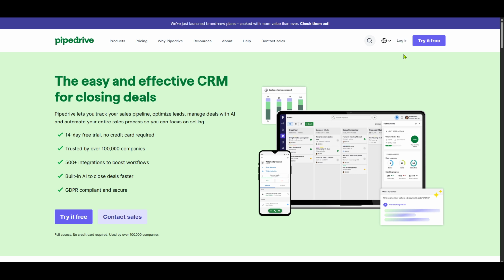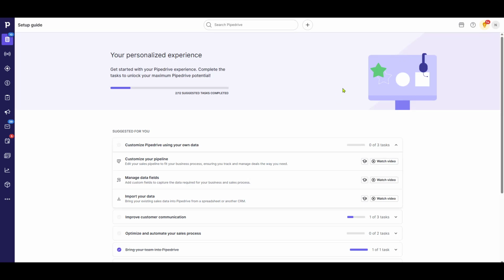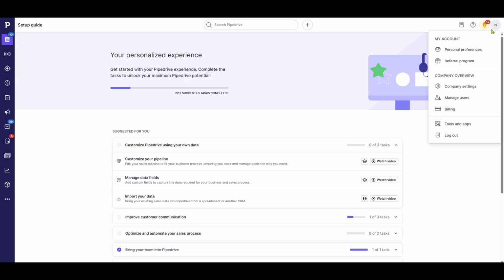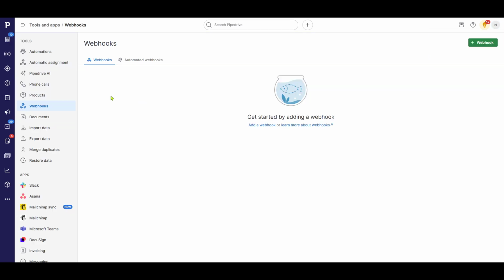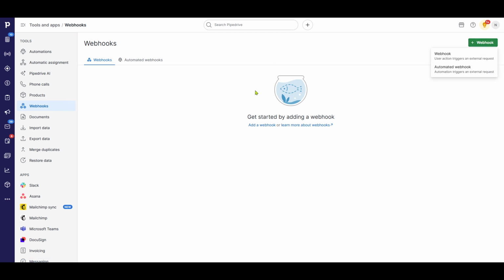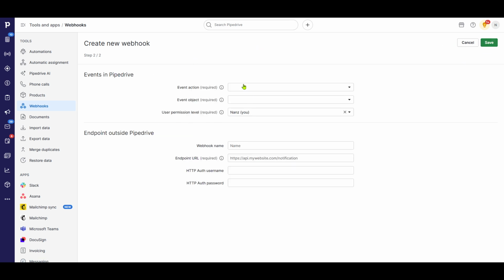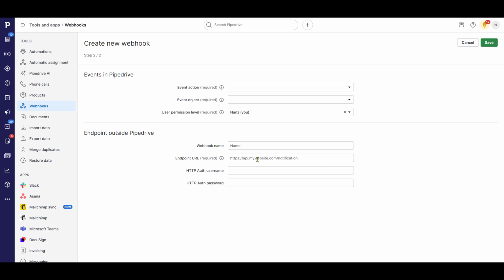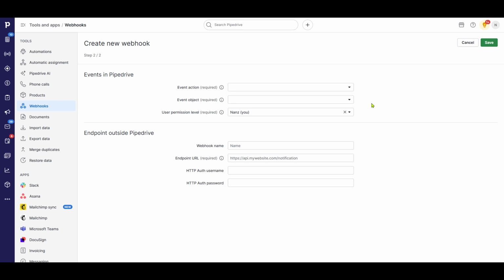How To Connect Pipedrive To N8n [2025 Guide]